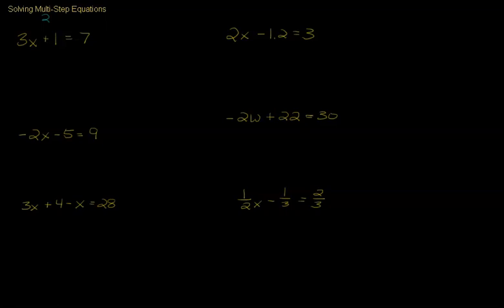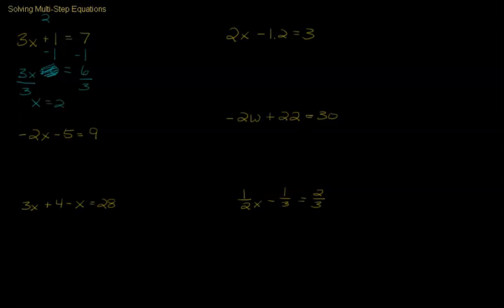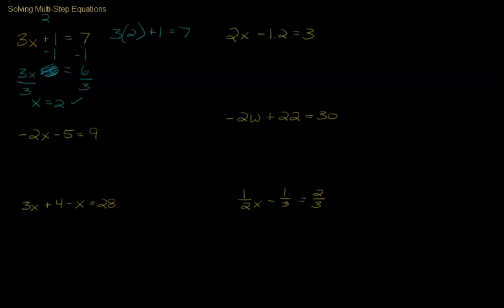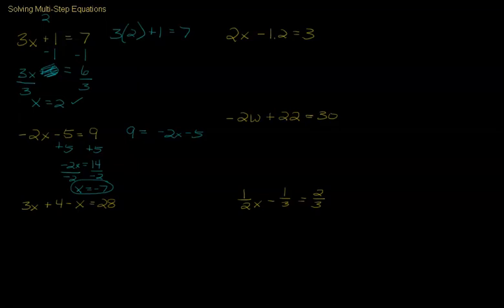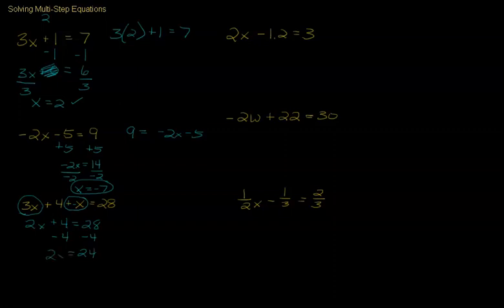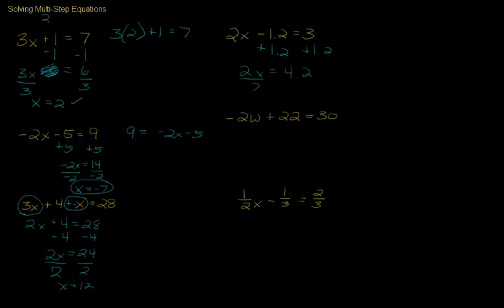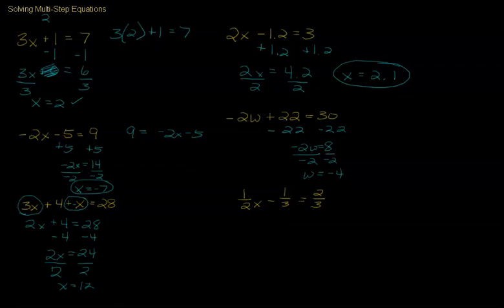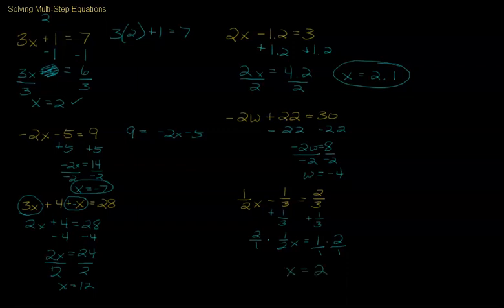Solving Multi Step Equations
This video helps students solve two step equations using balancing equations method.